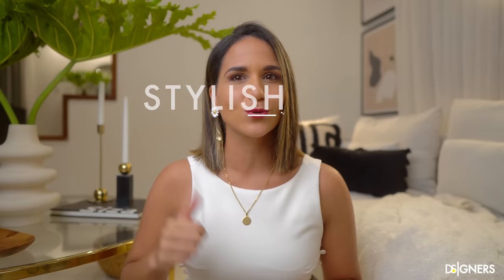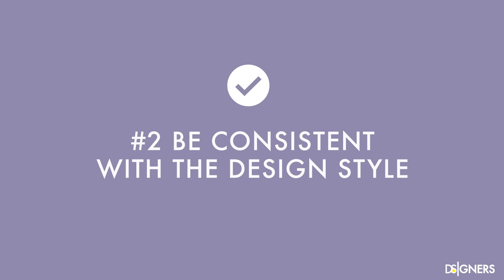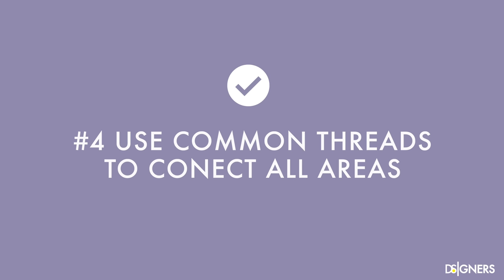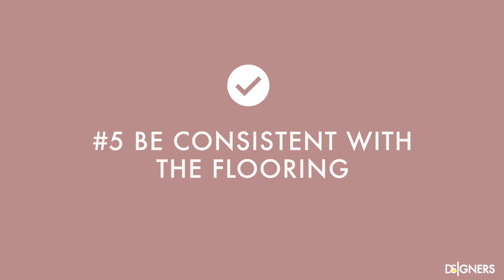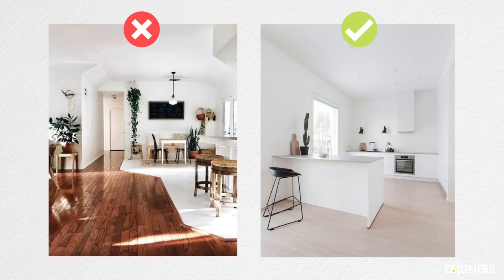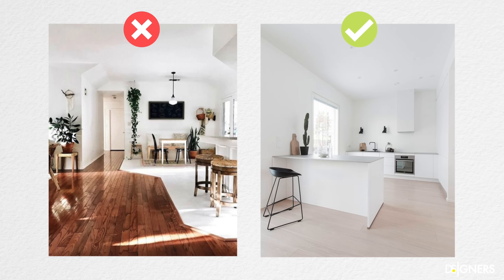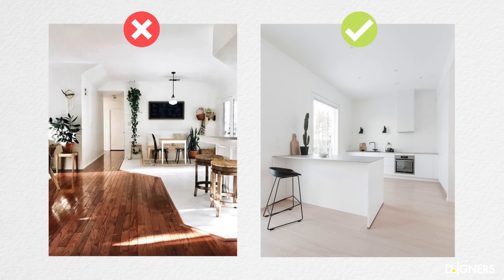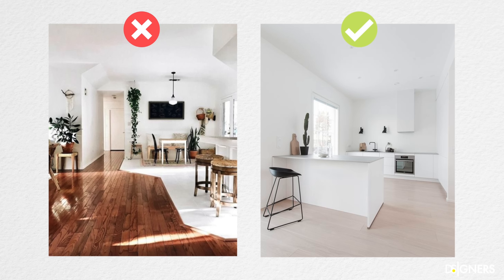TOP 12 Living room + Dining room + Kitchen Interior Design Ideas | Open Space Home Decor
Designing a Living Room + Dining Room open space is one of the most popular questions when it comes to interior design. In this video, I show you some tips, tricks, and ideas to transform your home!
I reveal some tips on visual flow, how to make cohesive a multi-purpose room, colors, how to place furniture, and decor ideas to beautify your space.
I hope you’ll enjoy and use this information to create a comfortable and stylish Living room + Dining room + kitchen open space!

**APPS I USE:
FREE 30 DAYS TRIAL OF CANVA:

My ENTIRE Camera and Recording Equipment: